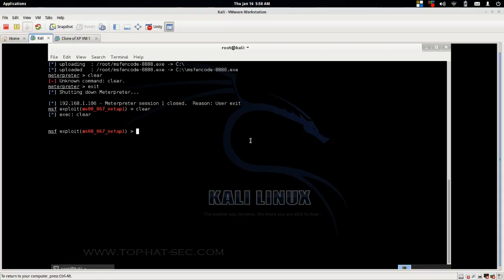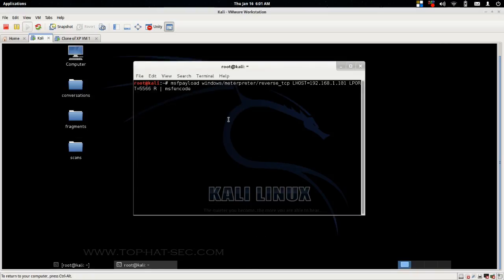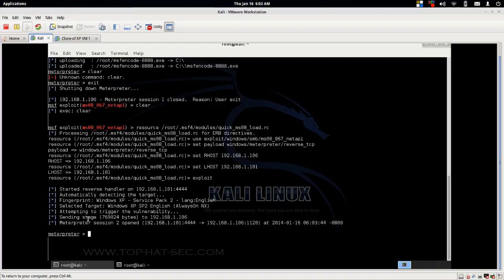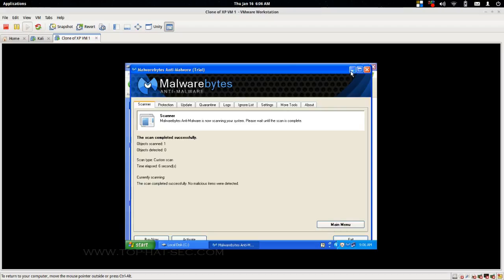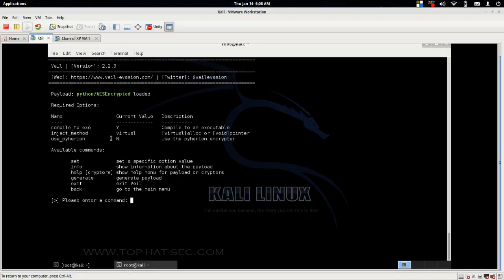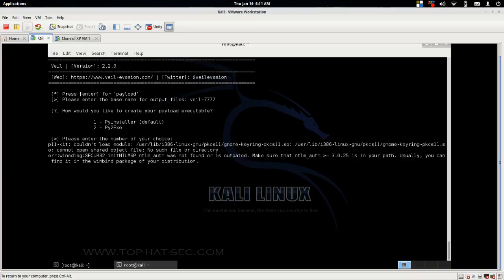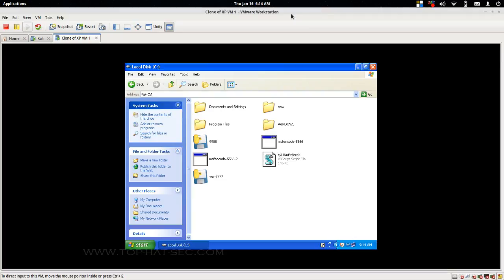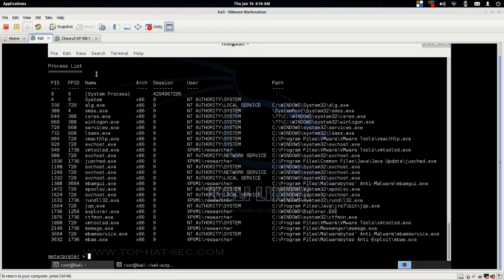5 Encoder Options